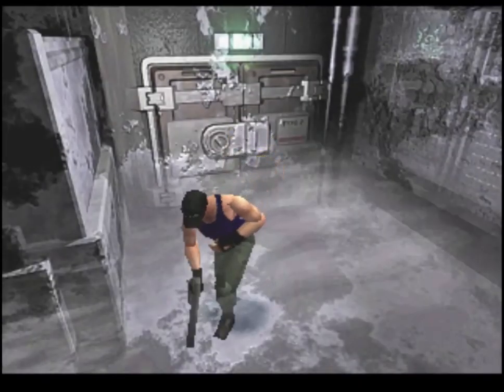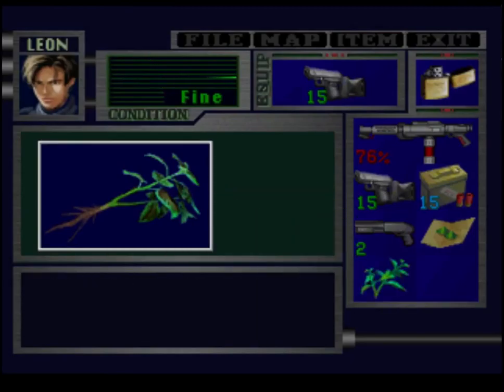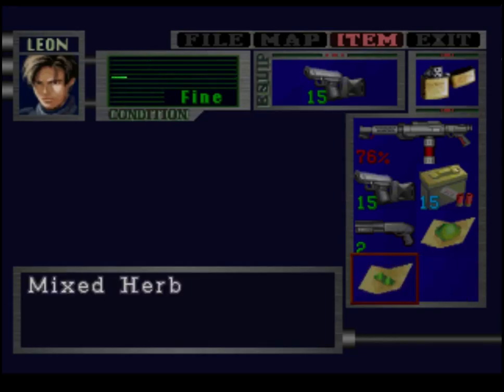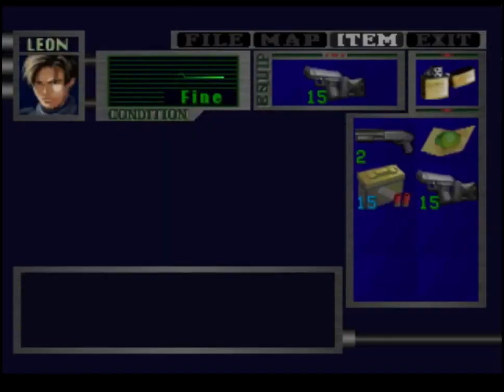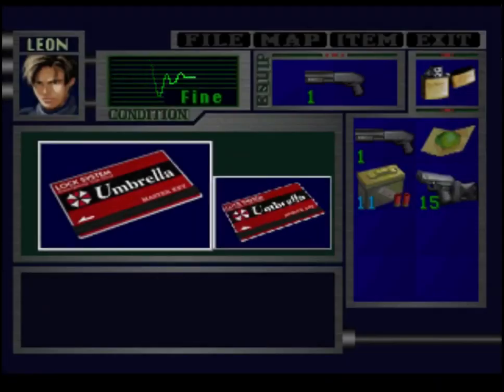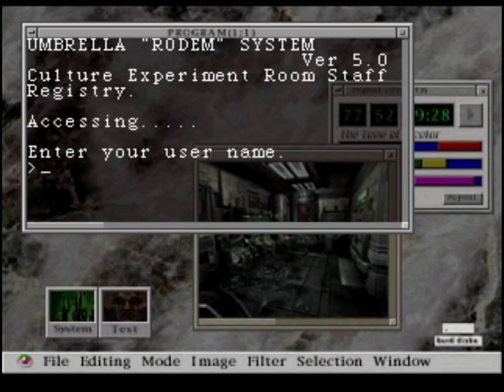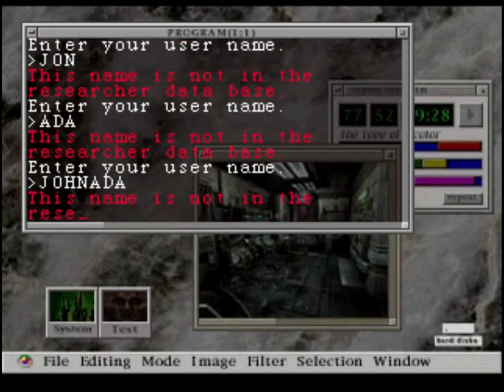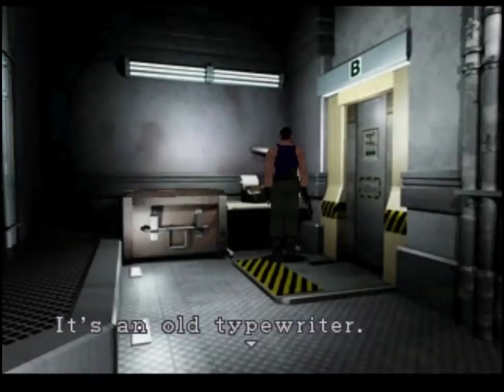Let's Play Resident Evil 2 [Part 15] - Learning from errors..again - Leon A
Resident Evil 2, known in Japan as Biohazard 2,it is a 1998 survival horror video game originally released for the PlayStation. Developed by Capcom as the second instalment in the Resident Evil series, its story takes place two months after the events of the first game, Resident Evil. It is set in Raccoon City, an American community whose residents have been transformed into zombies by the T-virus, a biological weapon developed by the pharmaceutical company Umbrella. In their escape from the city, the two protagonists, Leon S. Kennedy and Claire Redfield, encounter other survivors, and are confronted by William Birkin, the mutated creator of the even more powerful weaponized pathogen called the G-virus.

Turns out I was in the right spot so its time to back track again!